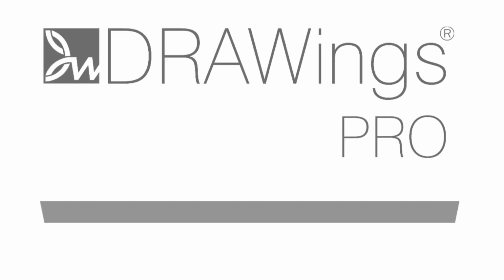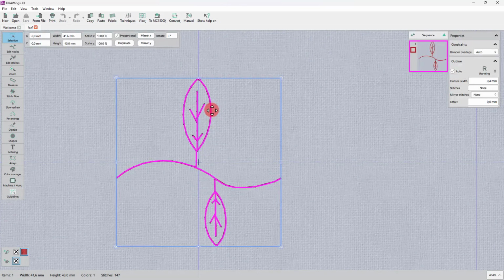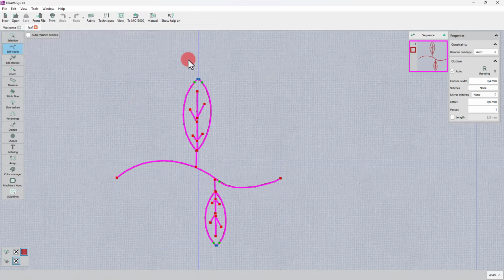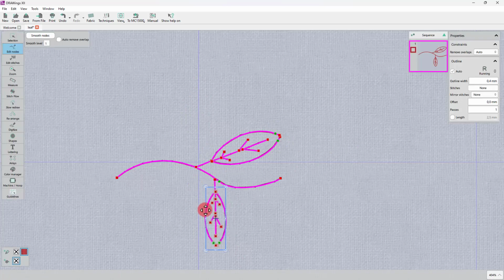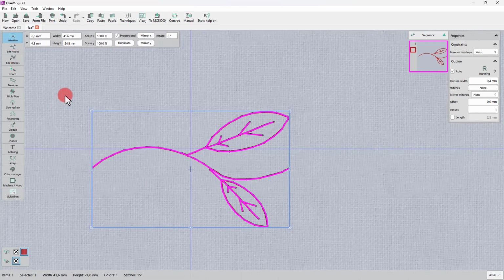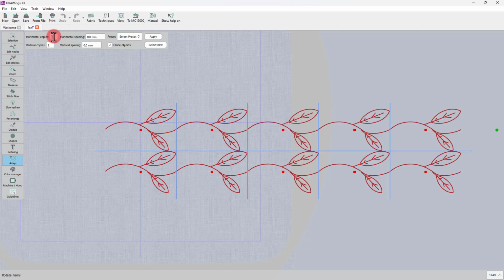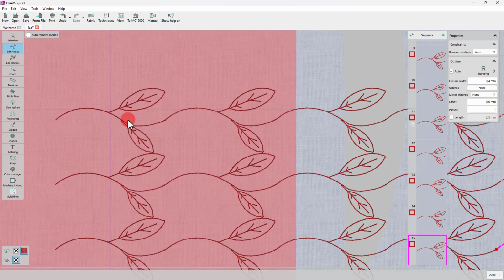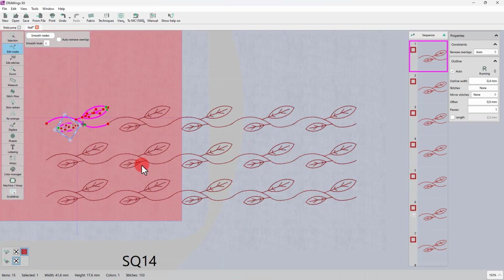Adjusting Embroidery Designs: A Guide to Multiple Node Transformations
In this tutorial, we'll break down the process of multiple node transformations, providing you with clear, step-by-step instructions. Our goal is to make this technique accessible and easy to grasp, regardless of your experience level in embroidery design.

Beyond just teaching the process, we will also delve into some intriguing applications of multiple node transformations. You'll learn how to practically apply these transformations to your embroidery designs, thereby adding a new dimension to your work.

If you have any questions or suggestions, please leave them in the comments section below. Happy designing!